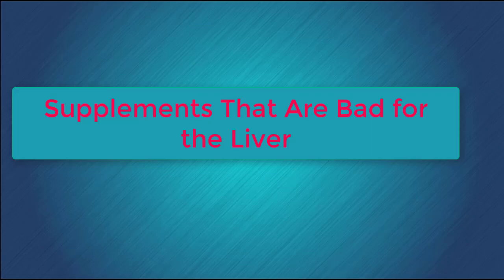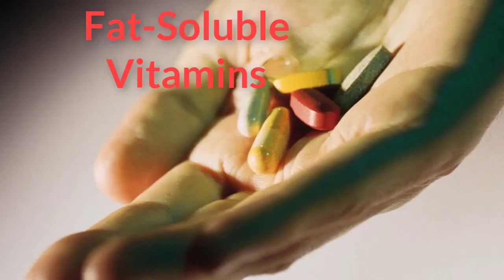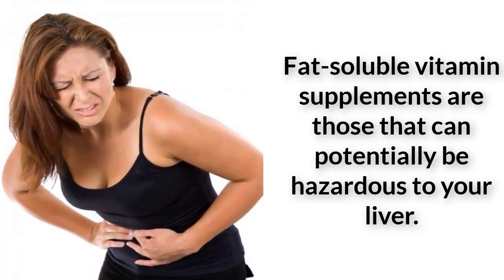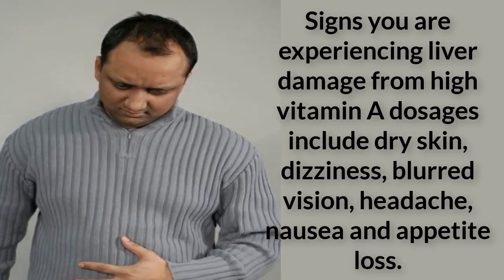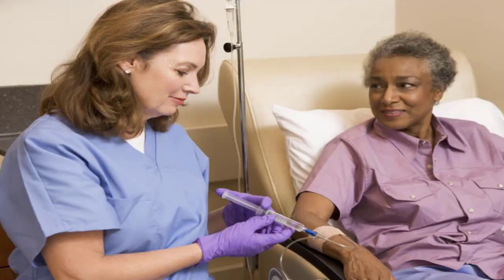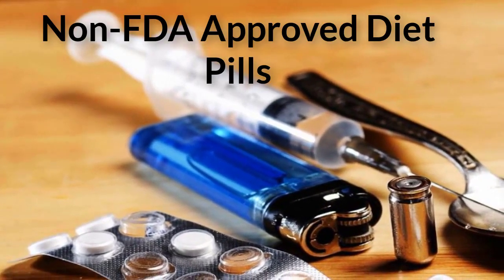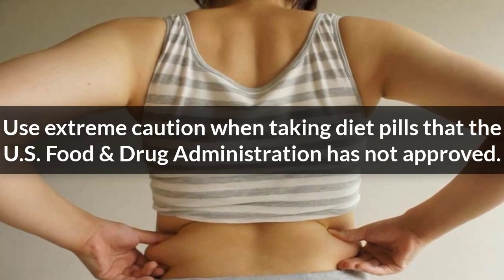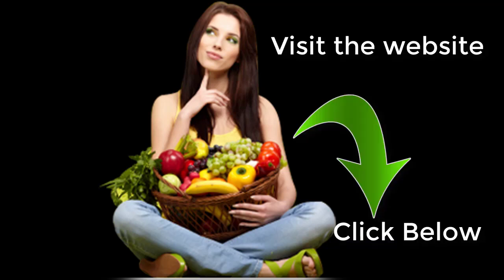Liver Damage from Supplements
Supplements That Are Bad for the Liver
The liver is responsible for helping to store vitamins and minerals in your body and also to detoxify extra chemicals in your body.
Fat-Soluble Vitamins

Fat-soluble vitamin supplements are those that can potentially be hazardous to your liver.
Vitamin A

Taking excess amounts of vitamin A, known also as retinol, can be highly toxic to your liver and lead to liver damage, according to Hepatitis Foundation International.

Vitamin D

Another potentially toxic fat-soluble vitamin supplement is vitamin D. While vitamin D normally works to introduce calcium into your bones, excess amounts of the vitamin can cause liver damage.

Non-FDA Approved Diet Pills

Use extreme caution when taking diet pills that the U.S. Food & Drug Administration has not approved.